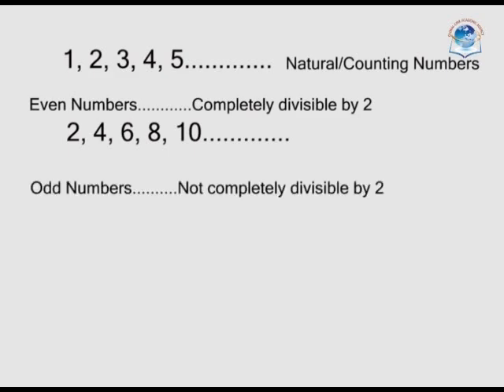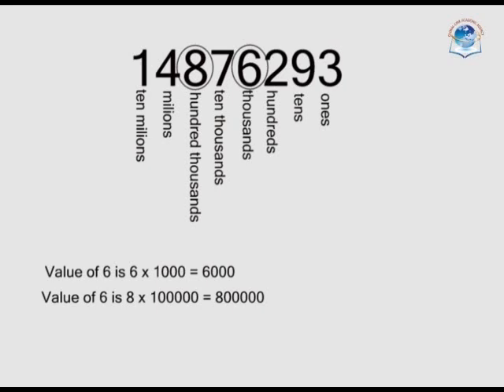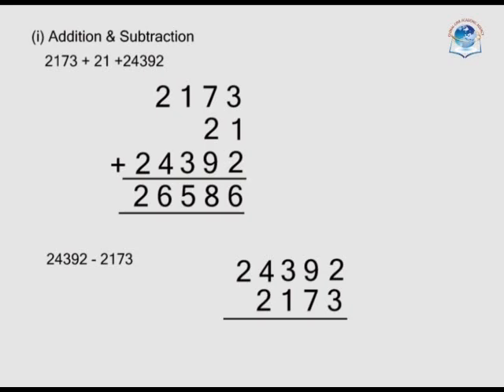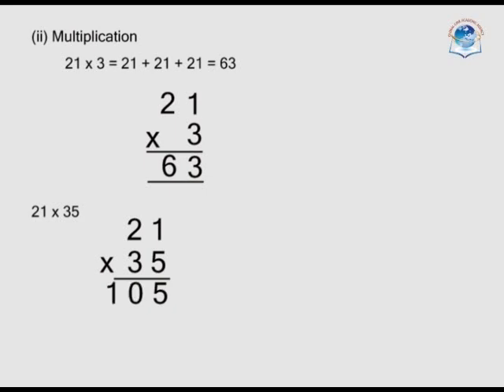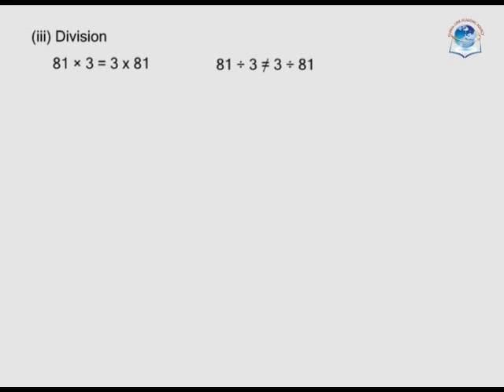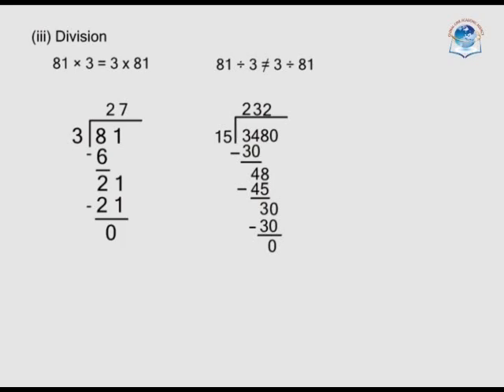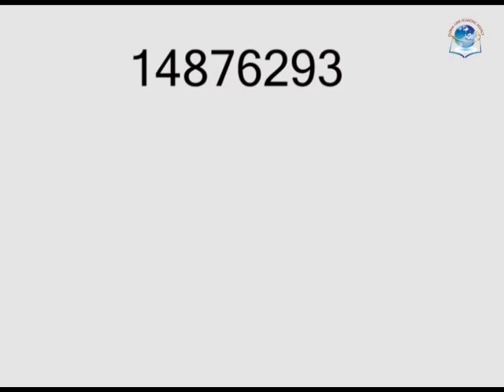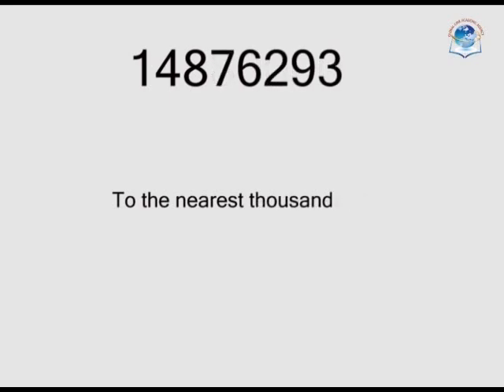Mathematics made easy form one Lesson 1 _ NATURAL NUMBERS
Welcome to Math Form One, your go-to channel for mastering foundational mathematics! Whether you're just starting high school or need a refresher, we break down complex topics like algebra, geometry, and numbers into easy-to-understand lessons. Our step-by-step tutorials, practice problems, and tips will help you build confidence and succeed in math.